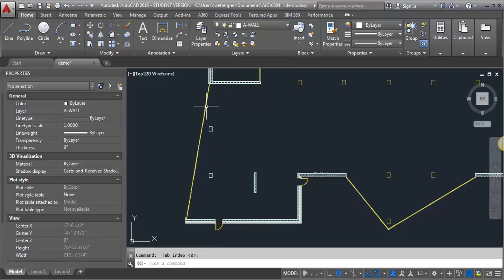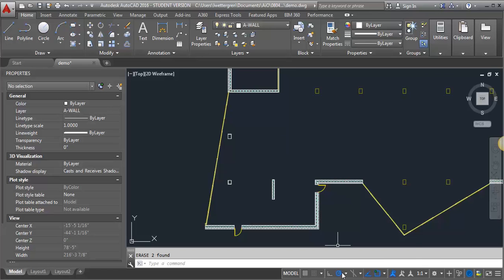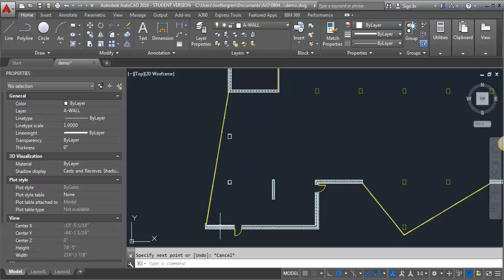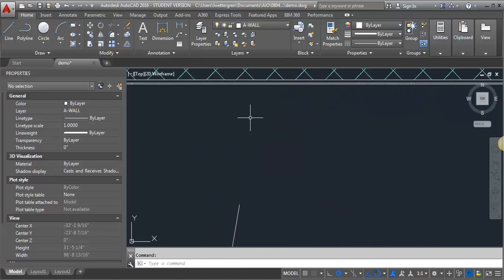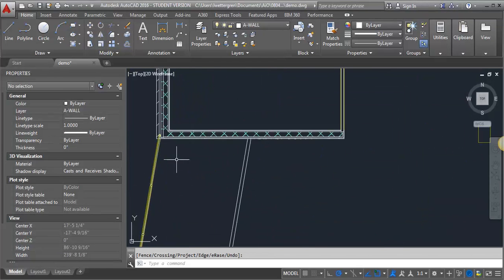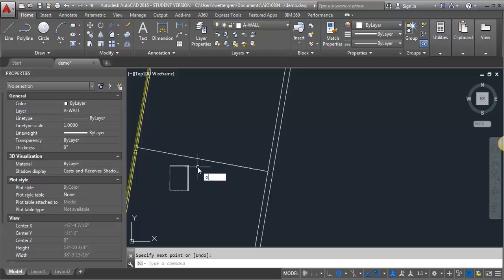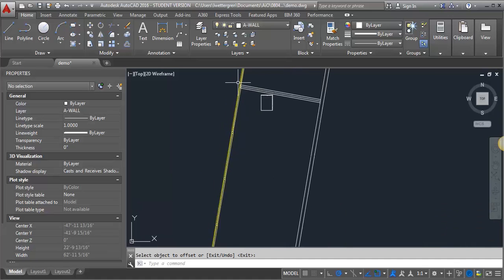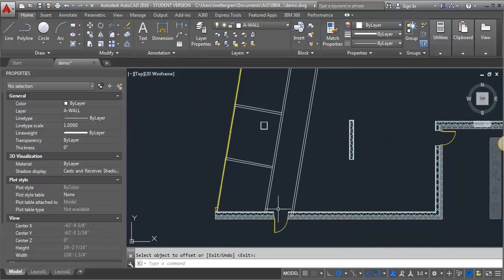angled offices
This demo shows how to approach the angled offices on the plan, and draw the angles accurately